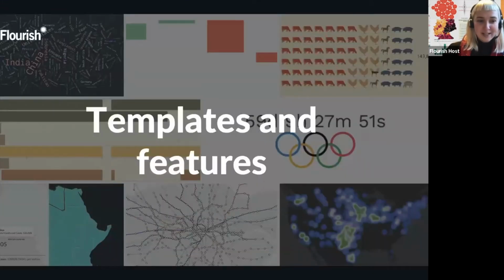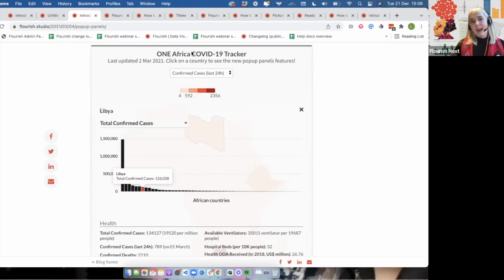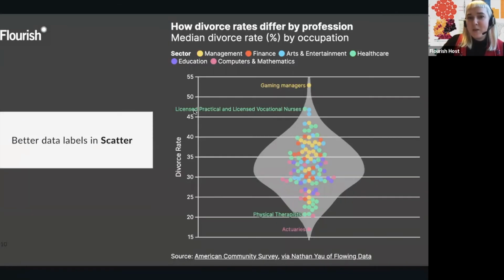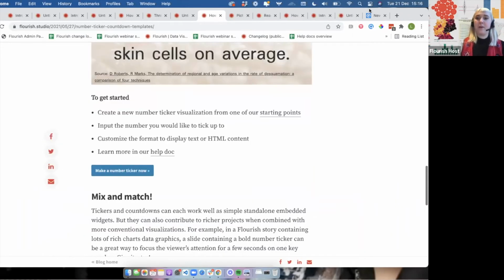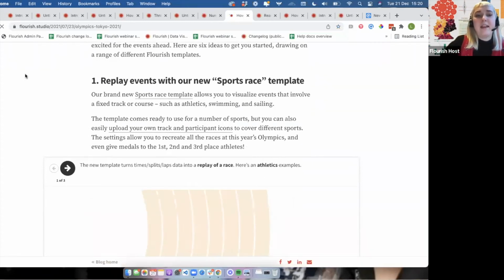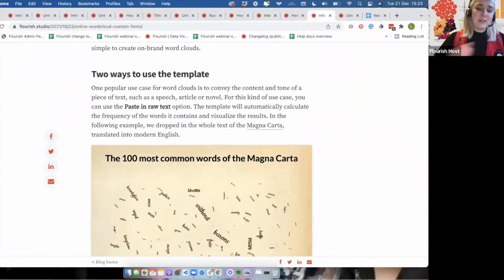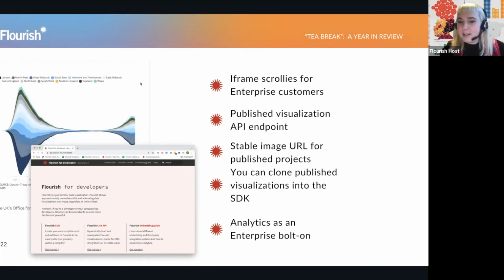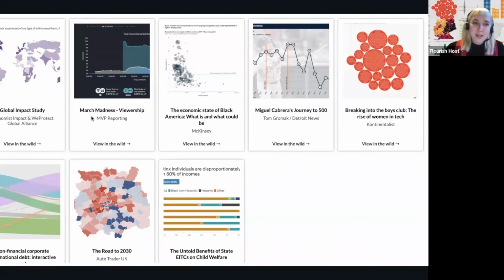Flourish “Tea Breaks”: Flourish - a year in review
In our last webinar of 2021, Luisa reviewed our year at Flourish, reflecting on all the exciting new features we've added over the past 12 months, and showcasing some of the beautiful creations we and our customers have made.

Intro: 00:00
Templates and features: 03:34
Platform: 22:36
Resources: 25:15
Customer examples: 27:18
Team: 29:42